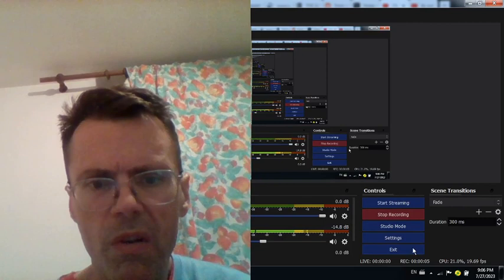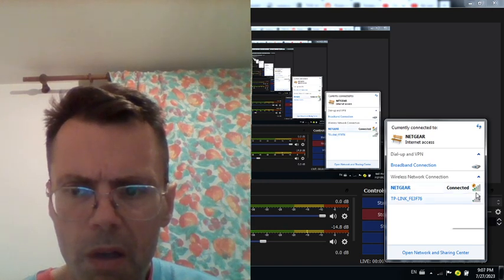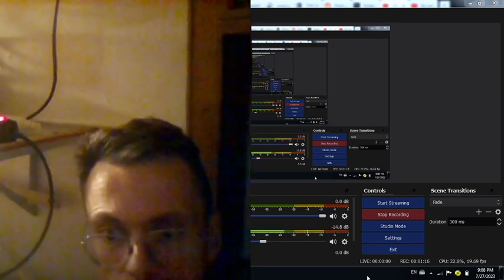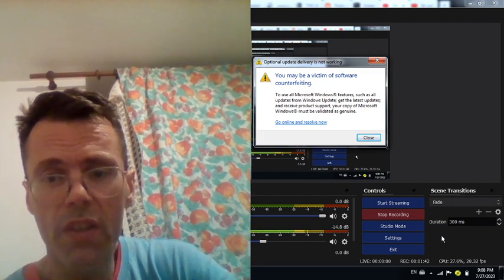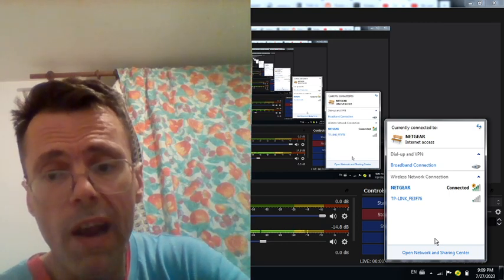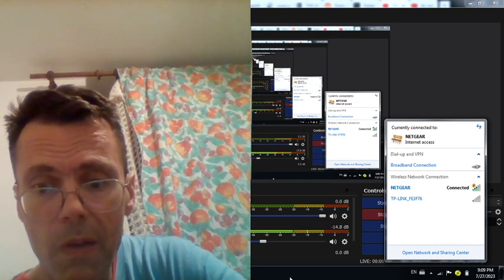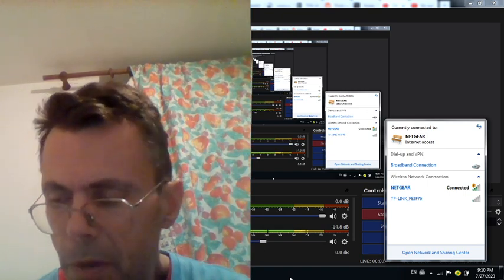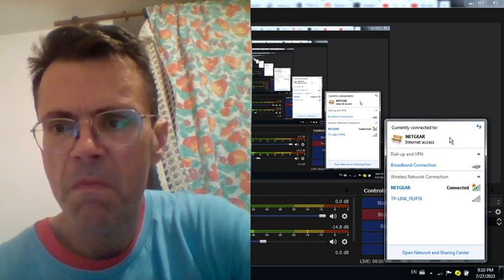2 of 2 Its not even difficult to point out where cyber attacks and how are from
2 of 2 Its not even difficult to point out where cyber attacks and how are JUST AS THE CASE WAS WITH MY MOTHER, POLICE TOOK CREDIT FOR WHAT YOU SEE ON HERE BY BRAINWASHING ME HOW THEY WOULD EVEN STAY AT BERGERS OF PETERLIN FAMILY OR OTHER NEIGHBORS TO DO EXACTLY AS IS SEEN HERE AFTER MIROSLAV BERGER TOO INITIATIVE IN WHAT MY RIGHT TO INTERNET IS.